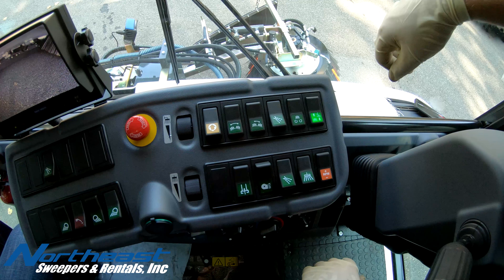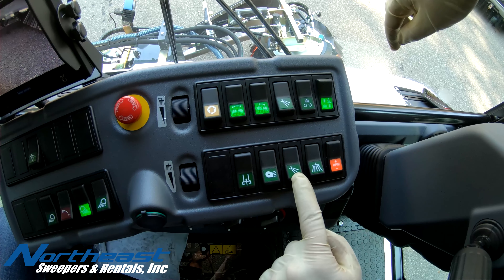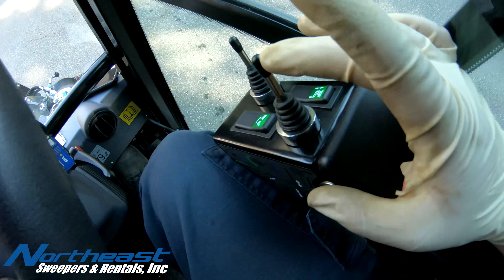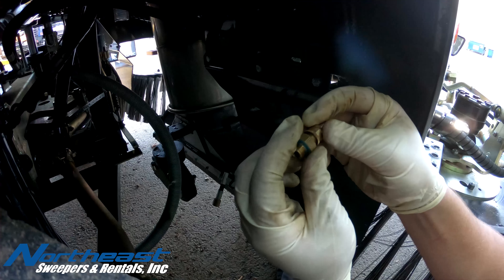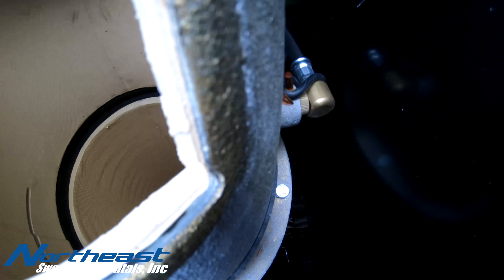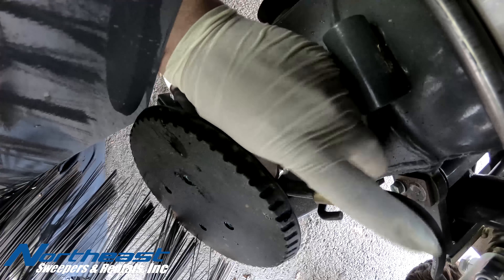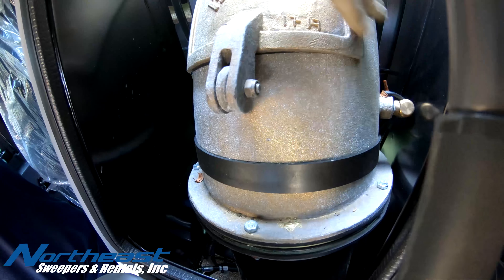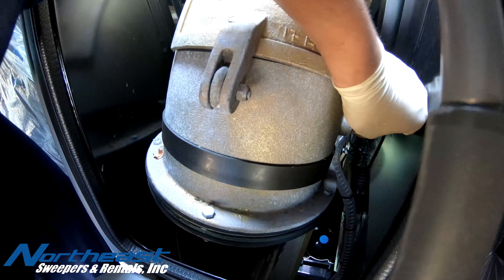RAVO 5 iSeries - Water Tip Maintenance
Northeast Sweepers & Rentals Inc, shows you the basics of how to remove and clean clogged water tips in your suction head.